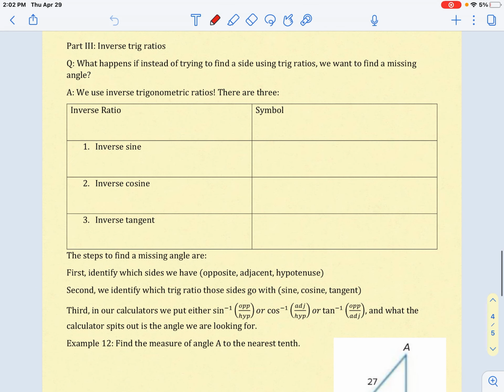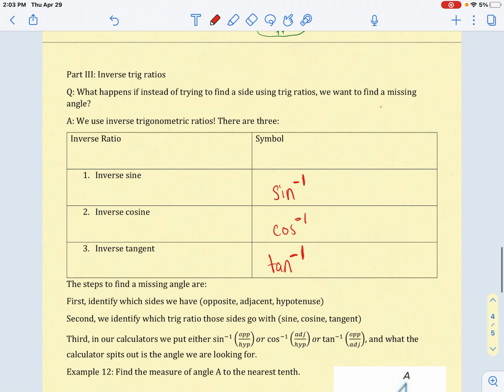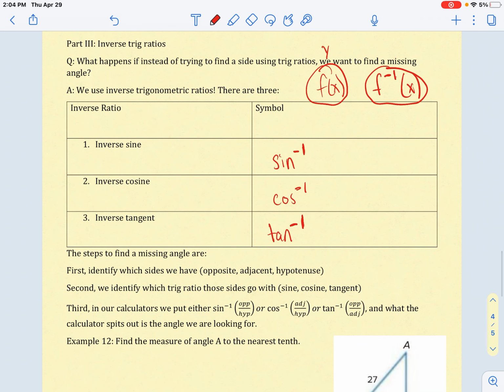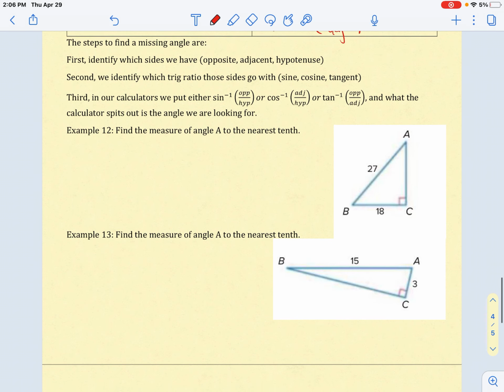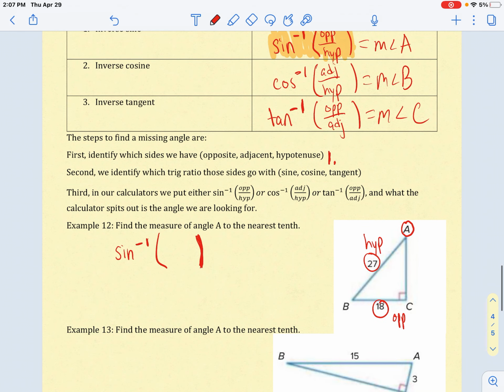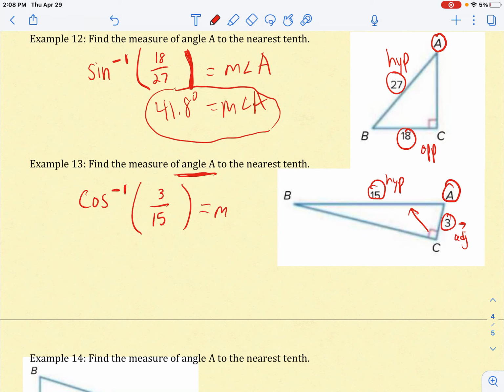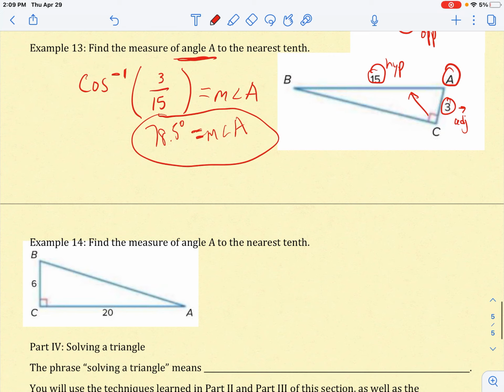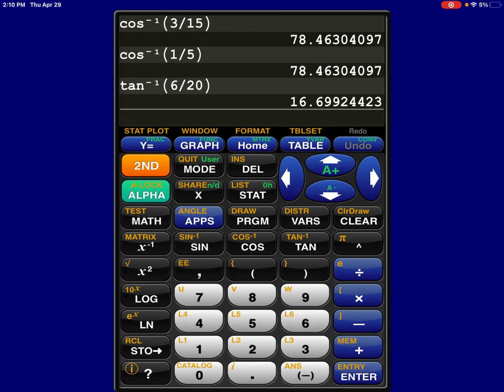Inverse Trig Ratios